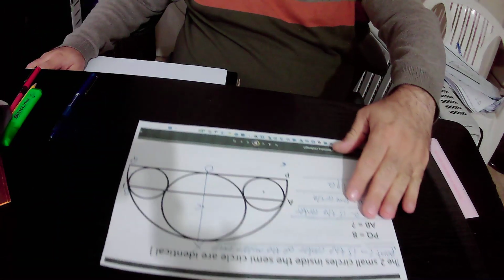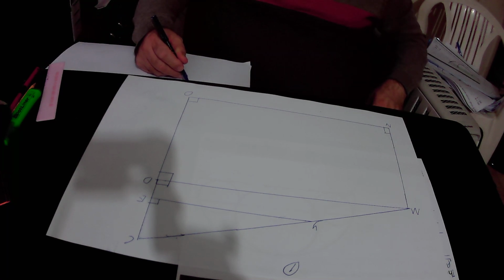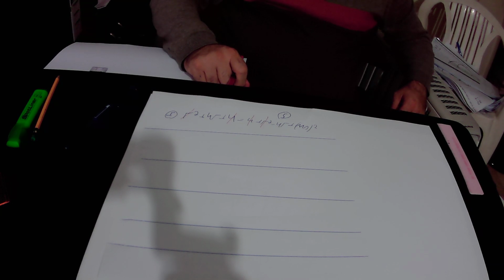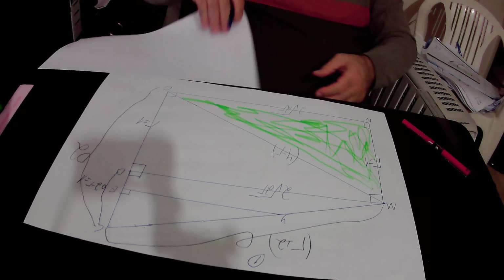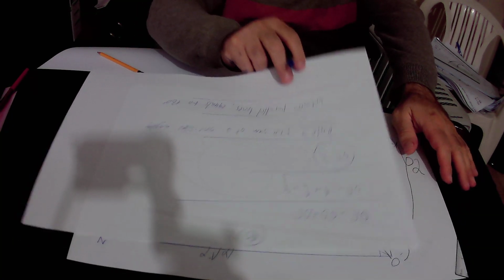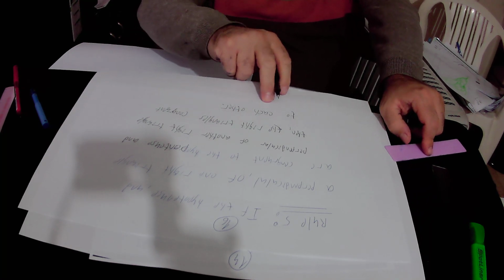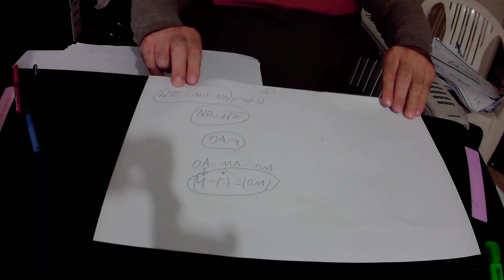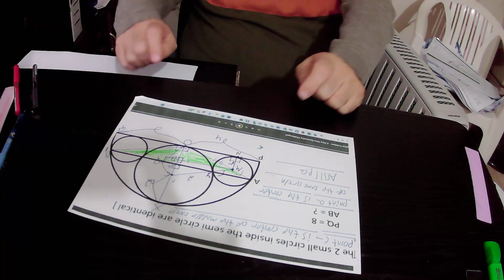FIND THE LENGTH OF CHORD AB